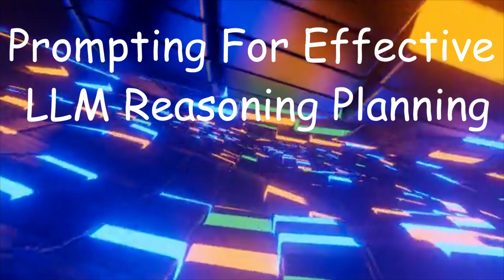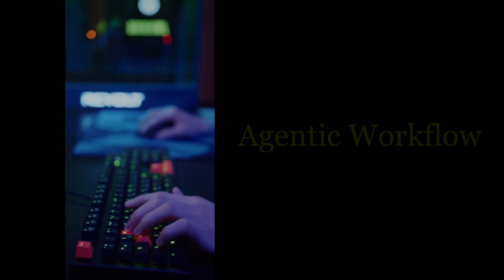Agentic AI FREE Online Course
Keep in mind the course is FREE but if you need the certificate in hand then it will cost.

Agentic AI also refers to autonomous AI systems designed to reason, plan, perceive,  and also act independently to achieve specific goals. Unlike generative AI, which focuses on content creation, agentic AI need minimal human oversight and is action-oriented, which means it's capable of executing complex, multi-step workflows. Examples include an AI agent that can book flights and hotels, assist an analyst by writing reports, or automate administrative tasks in healthcare.

So let's quickly go over this FREE online certification course and what it consist of.  In course 1 prompting for effective LLM reasoning and planning, you will go beyond basic chatbots and on to learn how to engineer sophisticated AI agents. This online course you will learn and understand advanced prompting techniques that power modern AI. You'll master ReAct, Chain-of-Thought, and feedback loops to build systems that can reason, plan, and solve multiple complex problems. Through hands-on exercises in this course, you will transform generic AI into specialized, reliable tools, culminating in building a multi-agent travel planner from scratch.

In course 2 Agentic Workflow you will explore what defines a modern AI agent, meaning its core components (Persona, Knowledge, Tools, Interaction), and the different types of agents based on their LLM interaction model. Visualize and design agentic workflows. Learn the common agent types as building blocks when creating visual workflow diagrams. Hands on training will come when you build a two-agent system (a creator and a critic) that will work in a loop. The creator generates a solution, and the critic provides feedback until the solution meets all constraints.

In course 3 again will be hands on training when it comes to Building a robust AI agents. Integrate the tools via function calling, generate structured outputs with Pydantic, manage agent state, and utilize short-term and long-term memory. You will then learn to create data-driven agents that interact with external APIs and much more.

In course 4 it will be all about Designing Multi-Agent Architecture. Configure routing mechanisms to manage data flow among agents in multi-agent systems. Extend RAG to multiple cooperating agents, each specialized in certain retrieval tasks.

The entire 51 hour online certification course consist of 4 Courses, 68 Lessons, 4 Projects and the assistant of 5 instructors. in a nutshell you will be able to understand how to Build Advanced AI-Powered Agents. Learn to design, deploy, and coordinate AI agents that interact with APIs, handle tasks, and solve complex problems using cutting-edge prompt engineering.